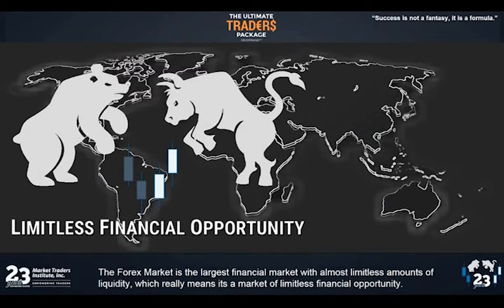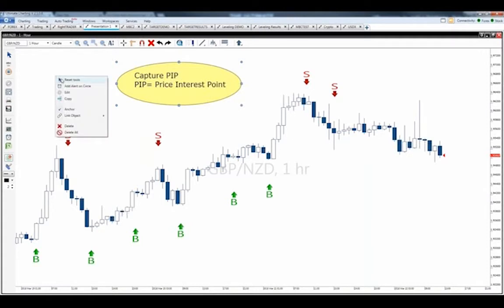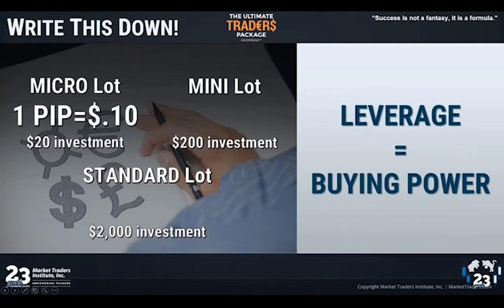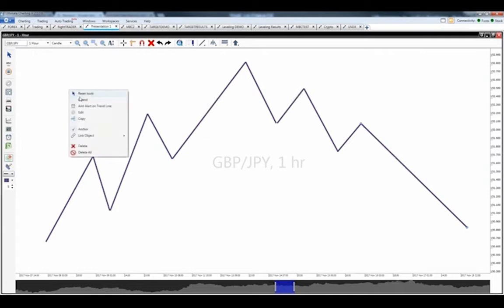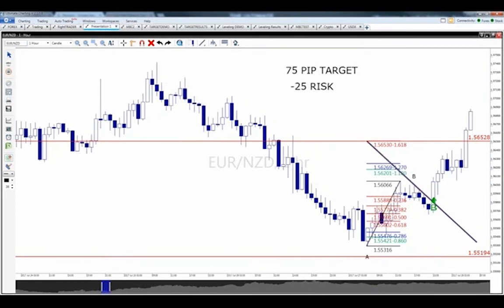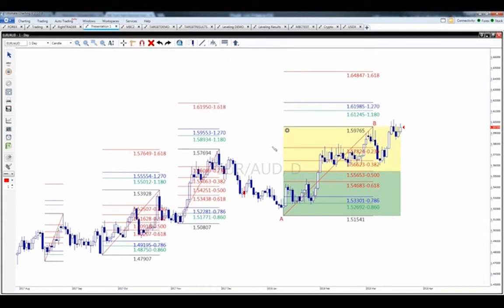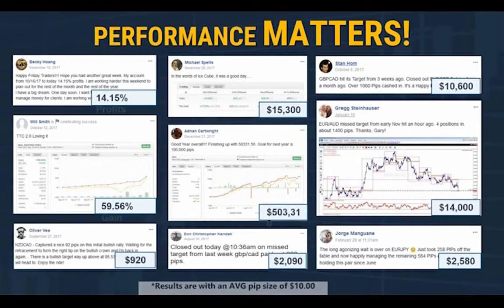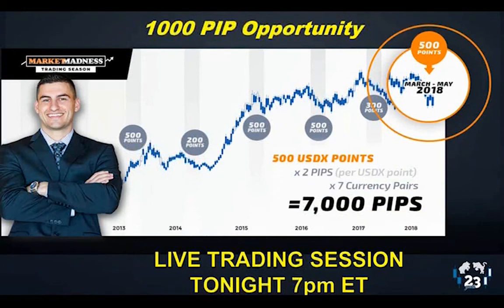Working Your System (and Making the System Work for You) | Aaron Hunziker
-See how financial freedom could be yours
-Find out how to make money in the market trading trillions every day
-Learn trading success strategies from a real Forex pro
-Find out how trading experts are generating a reliable income trading in the market of global currencies